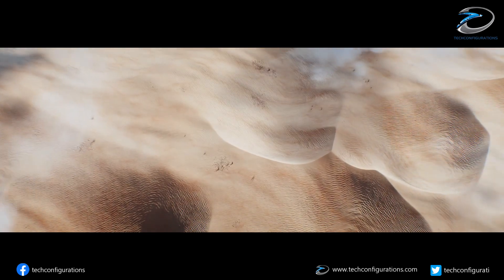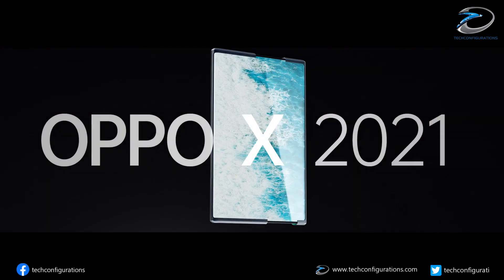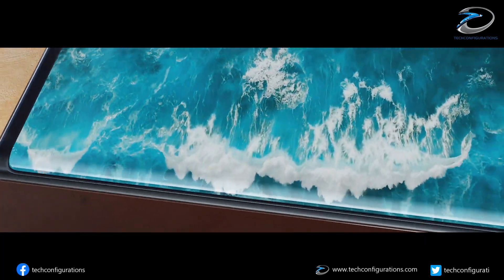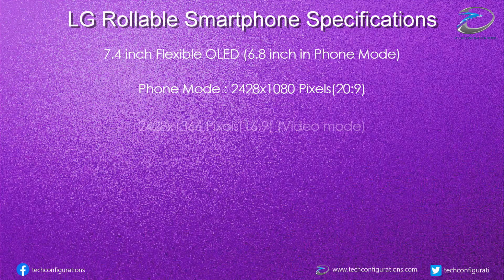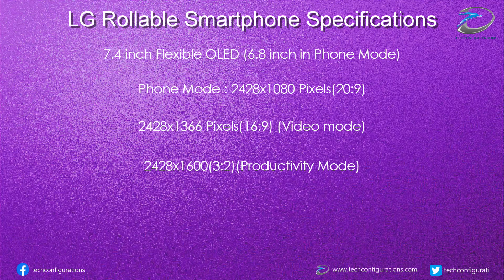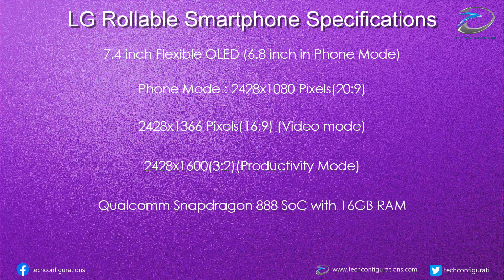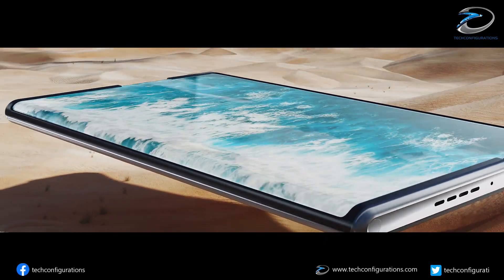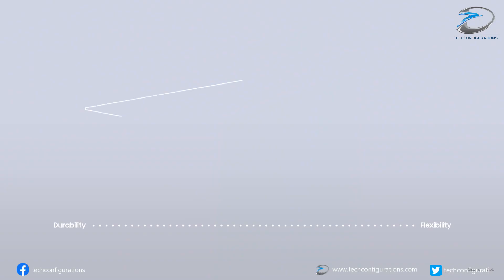LG Rollable Smartphone Price,Specifications & Launch Date Revealed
LG Rollable Smartphone LEAKS
LG Rollable smartphone news
LG Rollable
LG Rollable Smartphone updates
lg rollable snapdragon 888
snapdragon 888
lg rollable spotted
lg rollable spotted in korea
oppo x 2021
lg rollable specifications
techconfigurations
LG rollable price
lg rollable launch date
price leakes of lg rollable